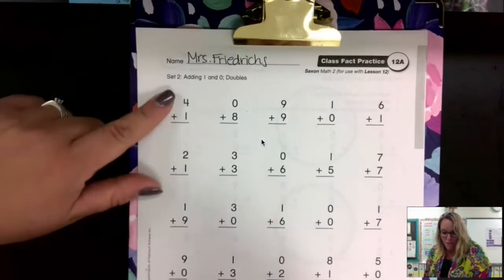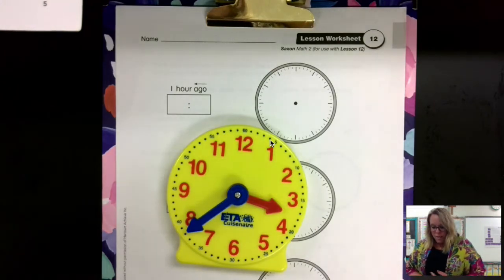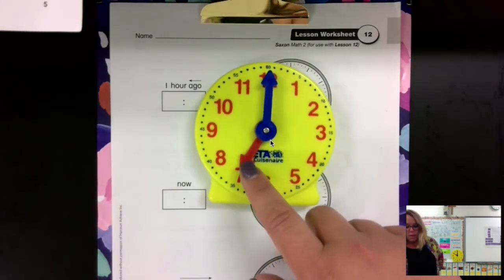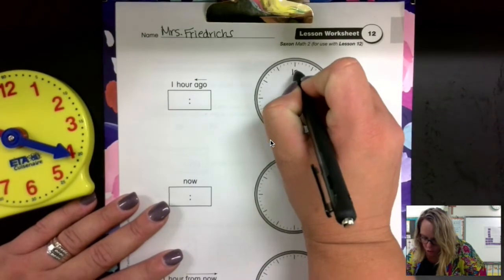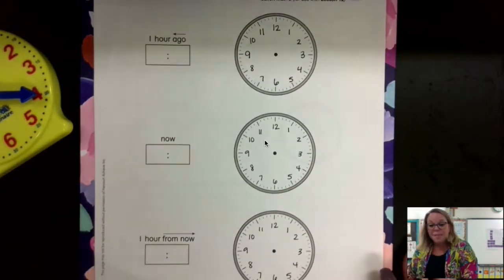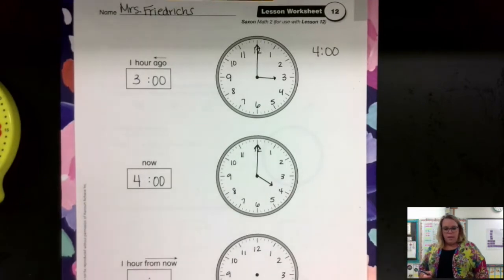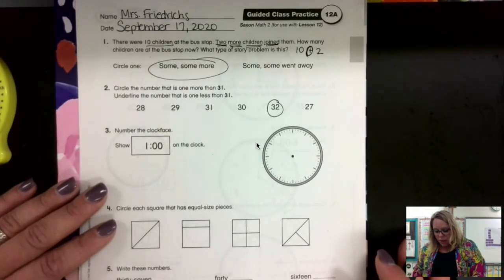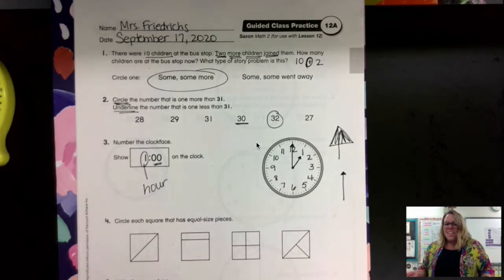Math Lesson 12